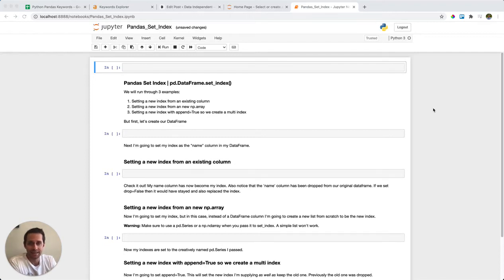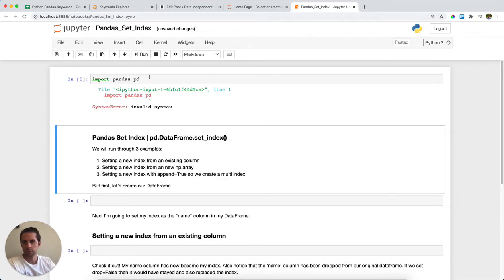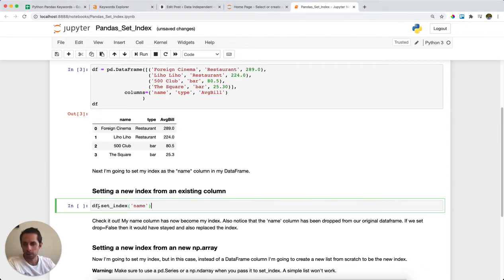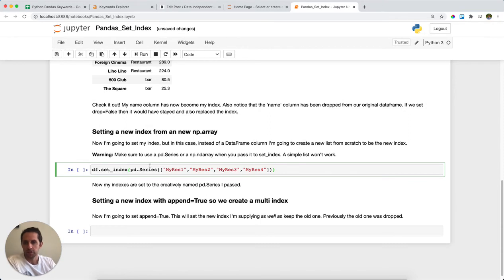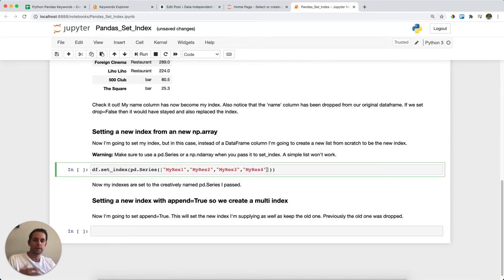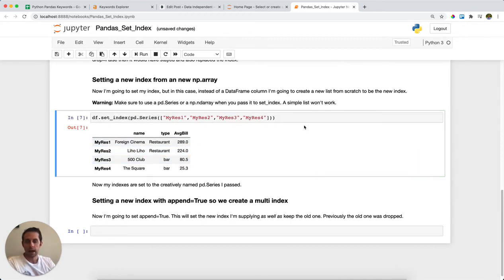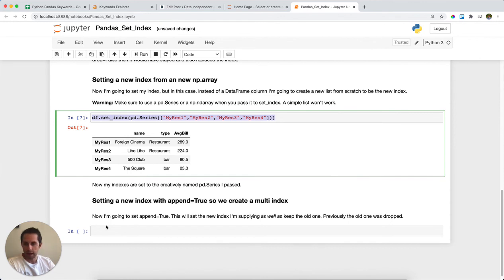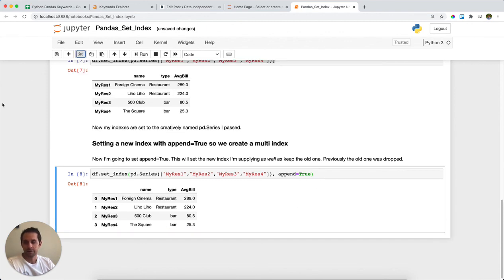Pandas Set Index | pd.DataFrame.set_index()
Sometimes your row numbers as your index just doesn't cut it and you need to pandas set index on your DataFrame.

You may want to replace your current index with another column in your DataFrame. No problem with pd.DataFrame.set_index()!

You're usually doing this when you want to set your index to a list of names,  or unique ids. For example, you imported a CSV but forgot to set your index_col.